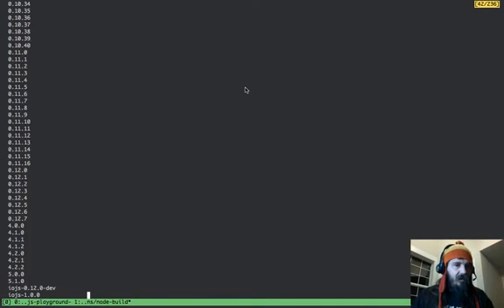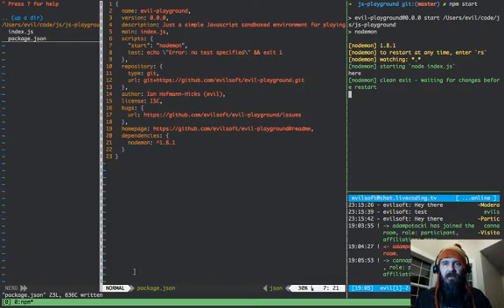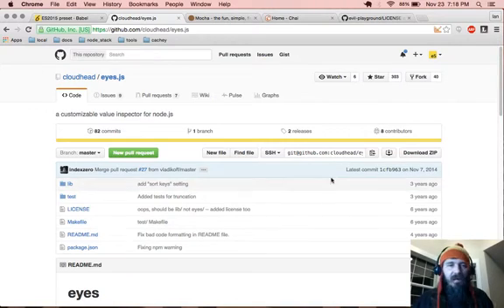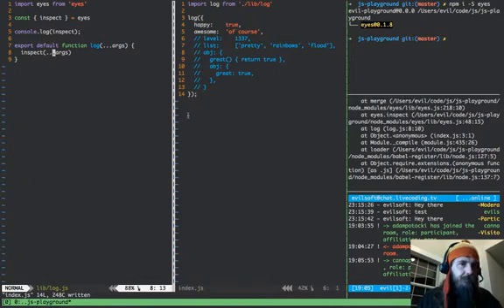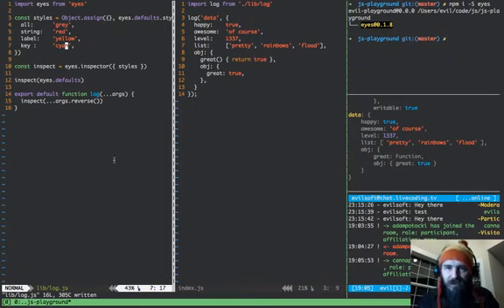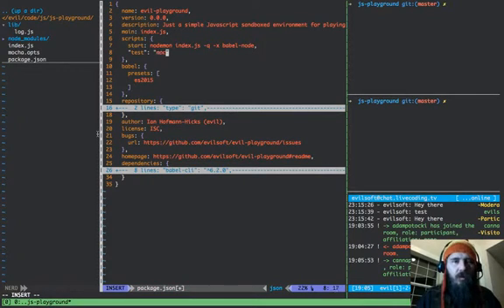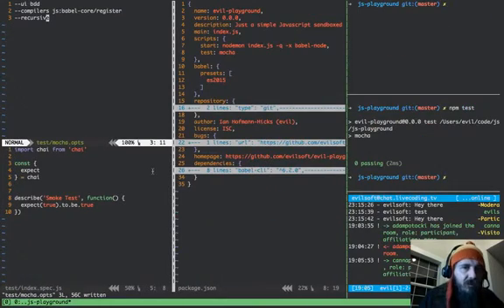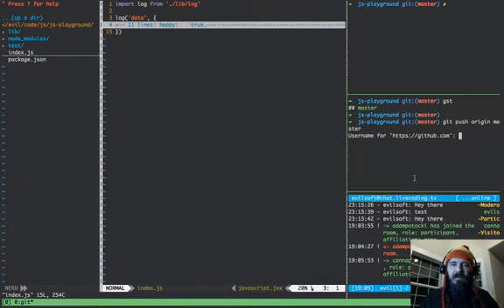Creating a Litte Javascript Playground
This builds a simple node based Javascript es2015 sandbox with nice console logging and mocha chai for specs.